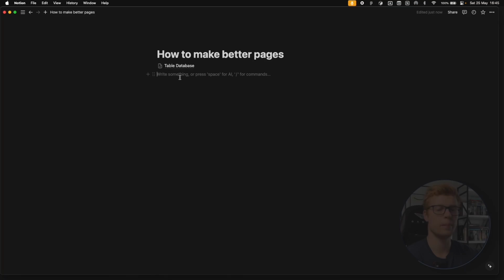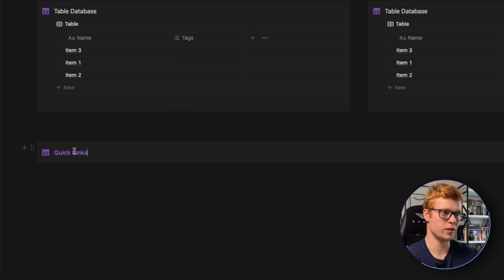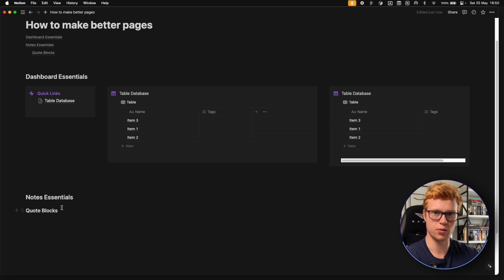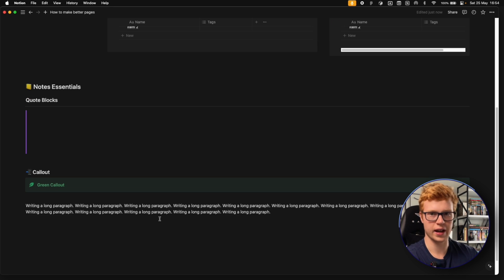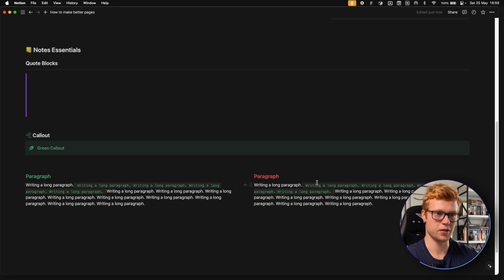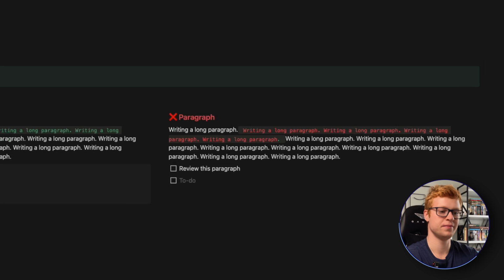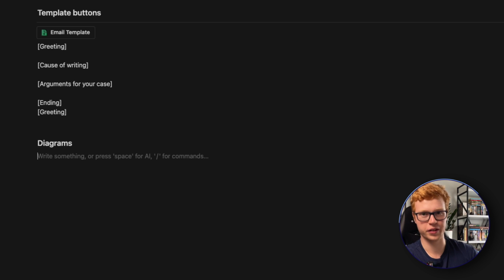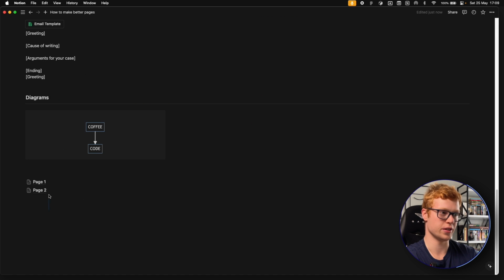How to make your Notion pages 10x more Aesthetic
Notion is like a lego playground. You can build anything you want with it. But how do you make your pages actually look good? Well, that's what we discover in this video!

Chapters:
0:00 - Intro
0:19 - Dashboard Tricks
2:23 - Pages Tricks - Structure
6:42 - Pages Tricks - Advanced
10:33 - Outro